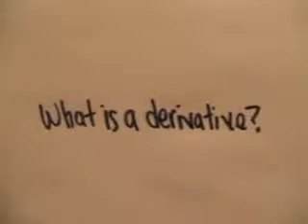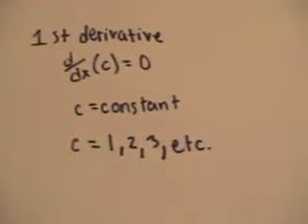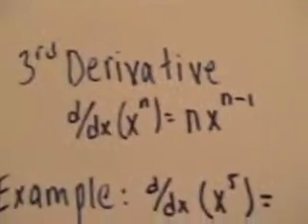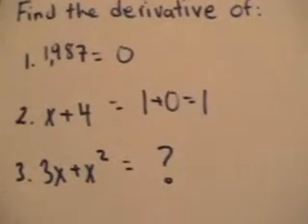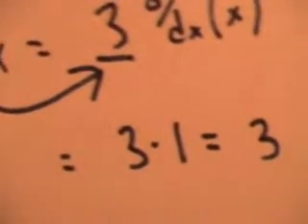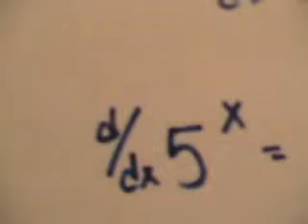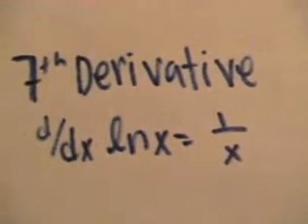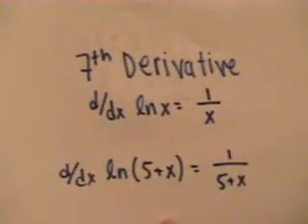Karen Morales Period 3